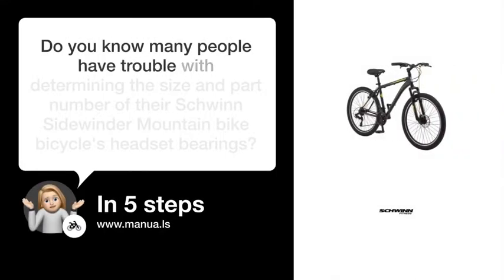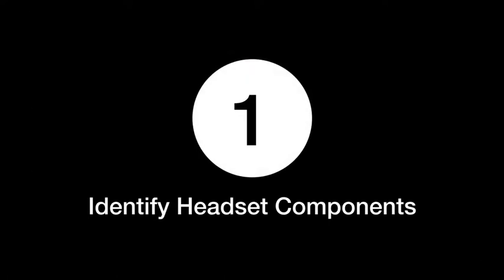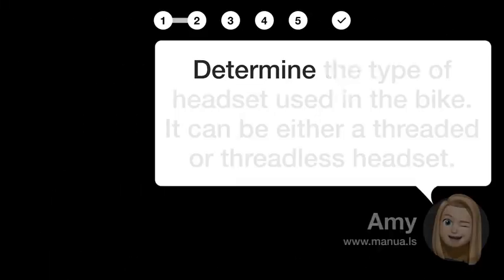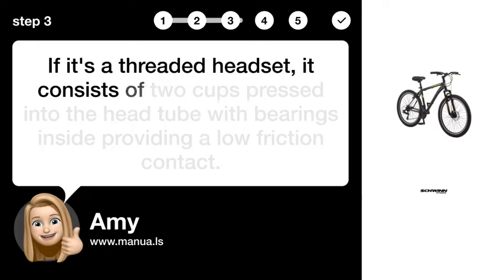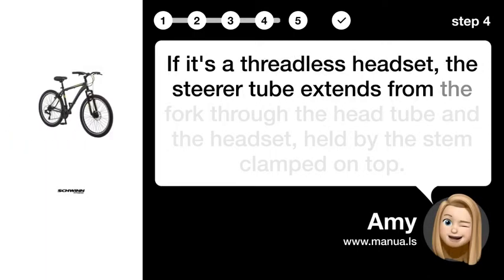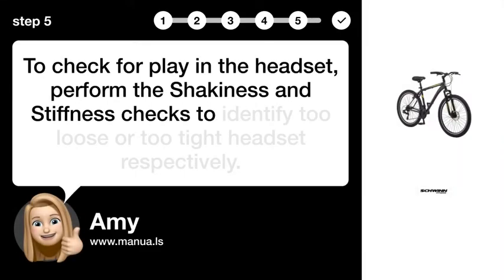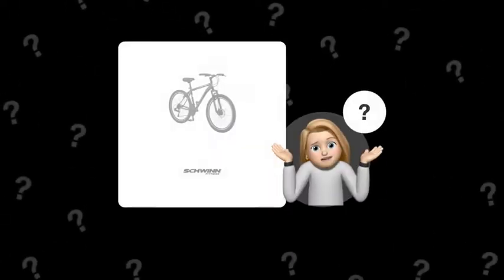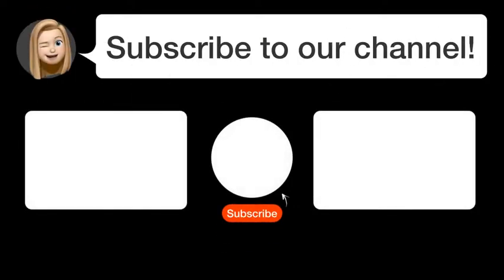How to Easily Identify and Maintain Your Schwinn Sidewinder Mountain Bike Bearings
📺 Easily identify and maintain your Schwinn Sidewinder Mountain Bike bearings. Learn how to identify the headset type and prevent play in just a few steps. Watch this video now!

📖 In 5 steps:
1. Identify that the Schwinn Sidewinder Mountain bike bicycle headset consists of two sets of bearings and bearing cups.
2. Determine the type of headset used in the bike. It can be either a threaded or threadless headset.
3. If it's a threaded headset, it consists of two cups pressed into the head tube with bearings inside providing a low friction contact.
4. If it's a threadless headset, the steerer tube extends from the fork through the head tube and the headset, held by the stem clamped on top.
5. To check for play in the headset, perform the Shakiness and Stiffness checks to identify too loose or too tight headset respectively.

📚💬 Manual and other questions:
On our site, you can find the complete manual for the Schwinn Sidewinder Mountain bike. There, you can also ask your question to other Schwinn Sidewinder Mountain bike users.